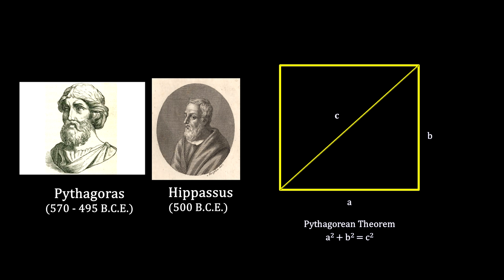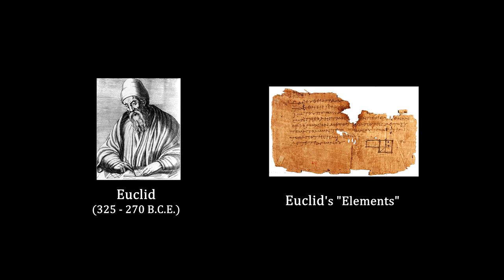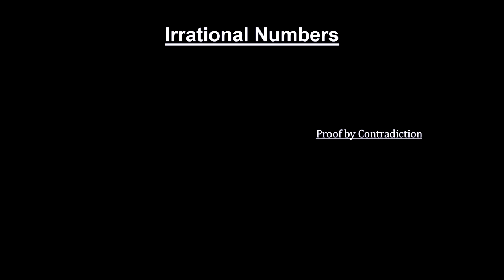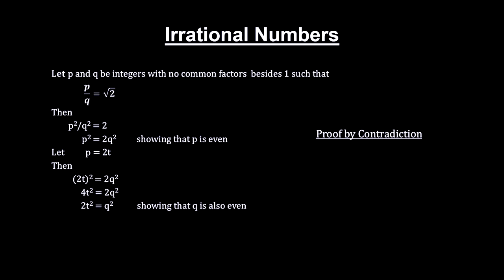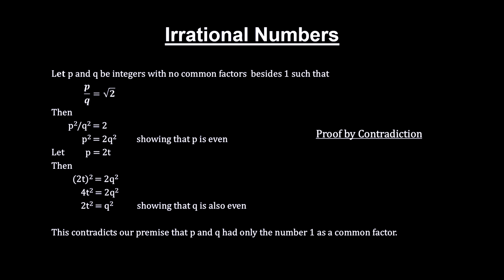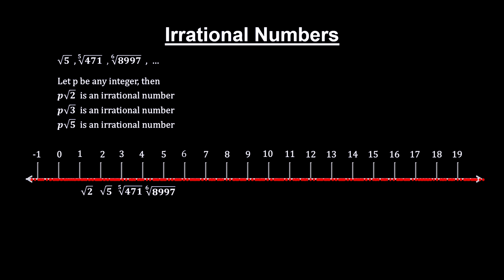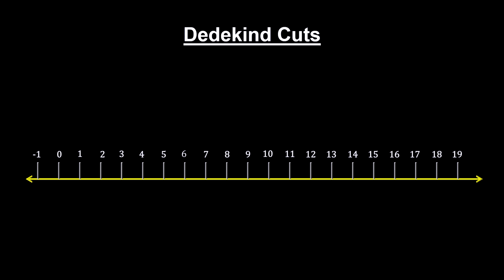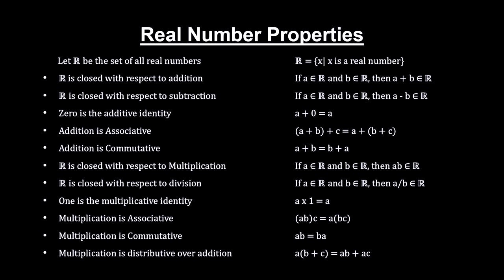Classroom Aid - Irrational Numbers